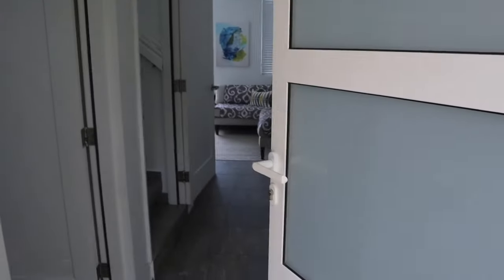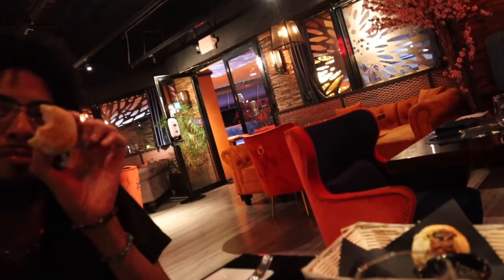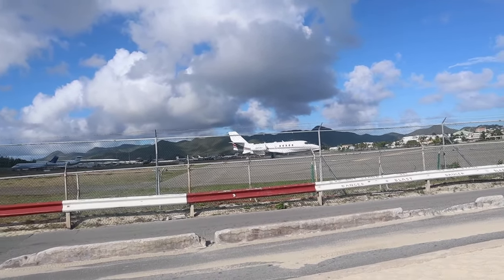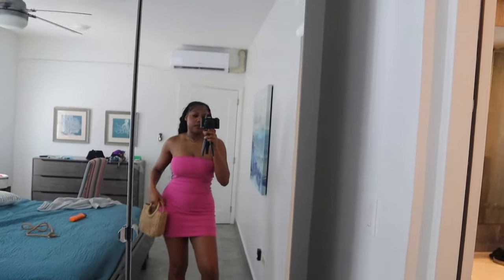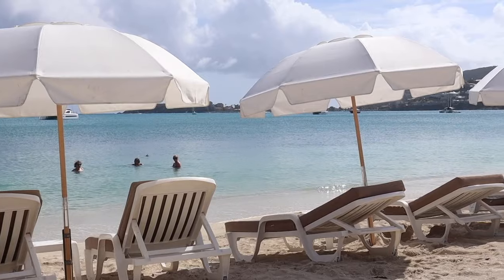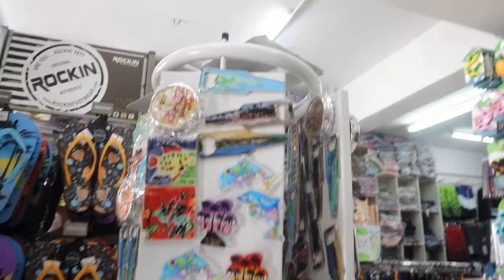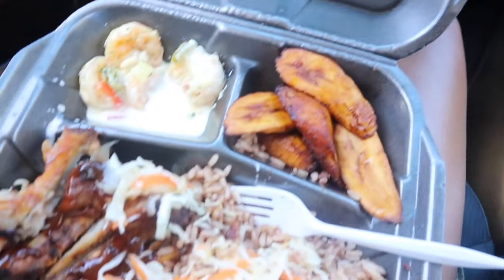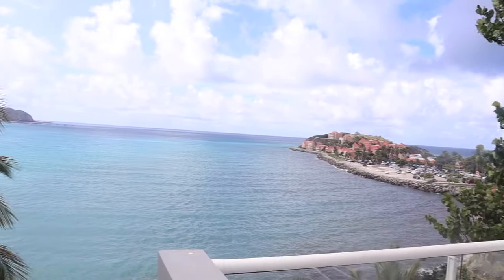ST MAARTEN VLOG | BEACH FRONT AIRBNB + YACHT PARTY , NIGHTLIFE , EXPLORING + MORE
HEY FRIENDS!

Thanks in advance for watching my vlog St Maarten is a beautiful, friendy and extreme hot Island. I had some much fun. Comment any questions you have down below.